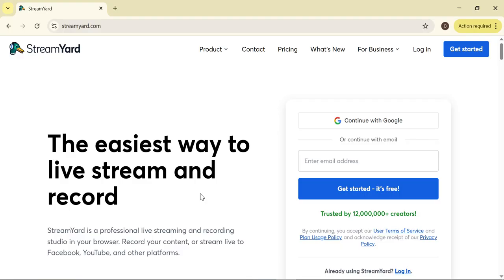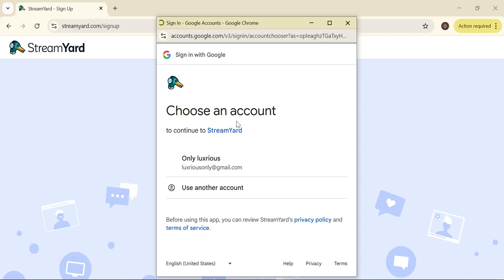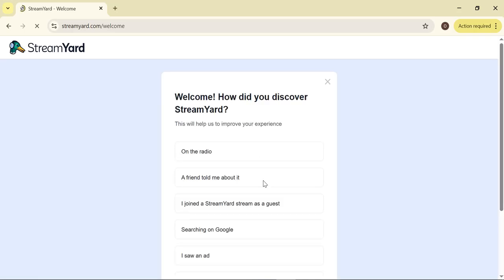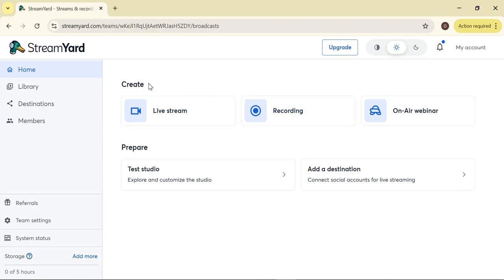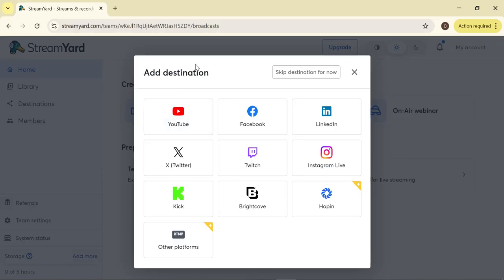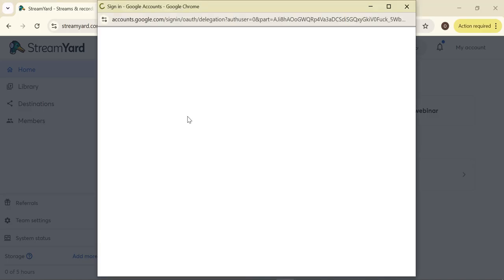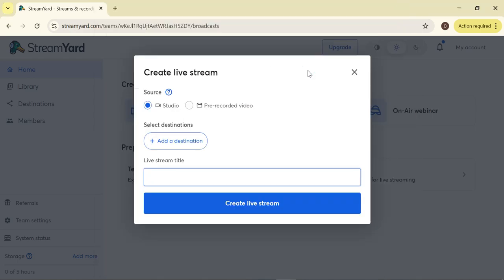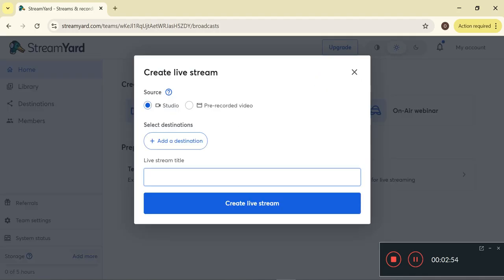How to Use StreamYard Host Professional Livestreams With Ease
This video shows you how to use StreamYard to host professional-quality livestreams. Learn how to set up your broadcast, add overlays, invite guests, manage comments, customize branding, and stream to multiple platforms with clear, clean production.